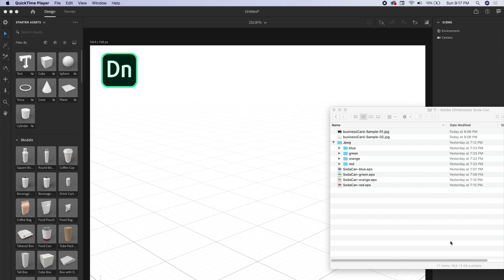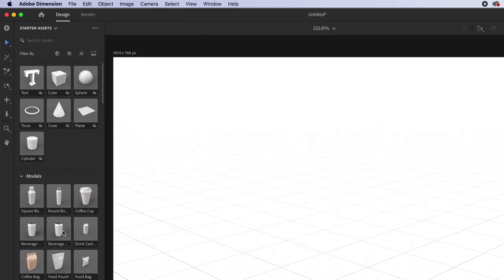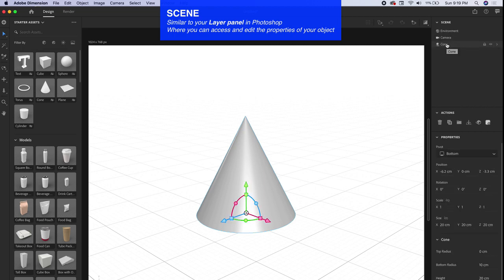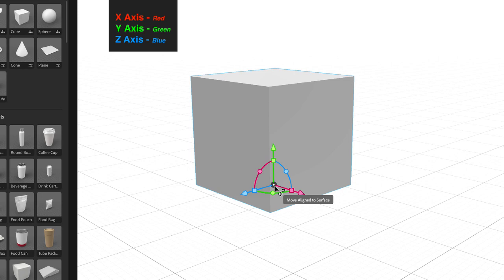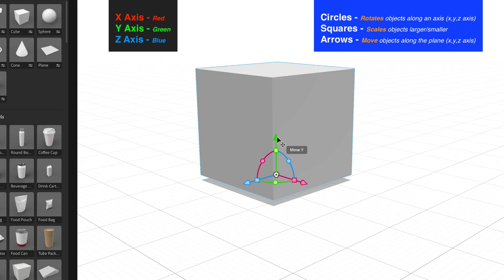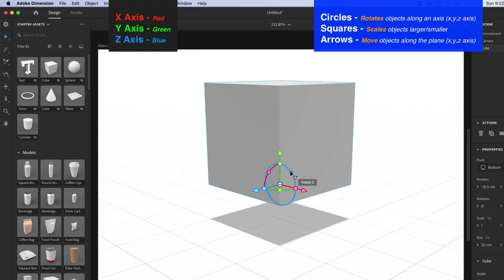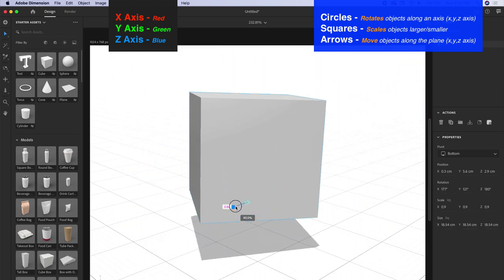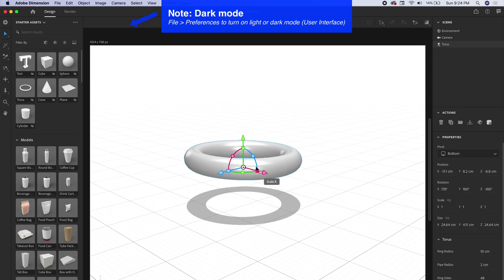learning adobe dimension from scratch part 2